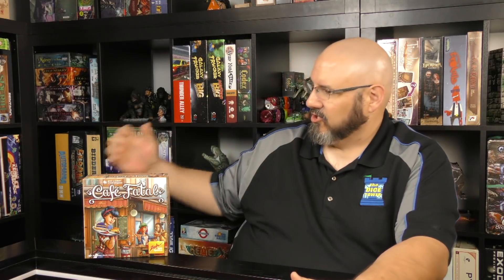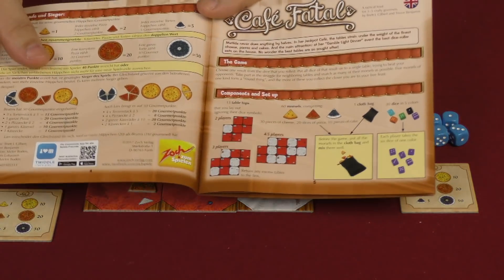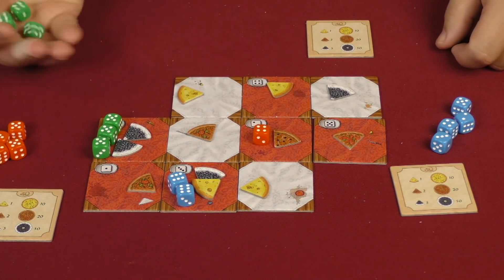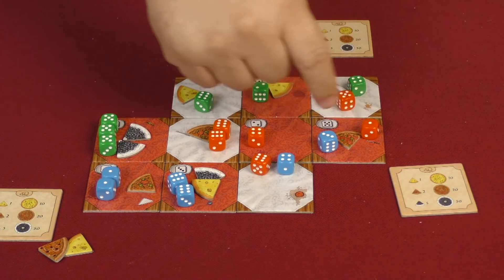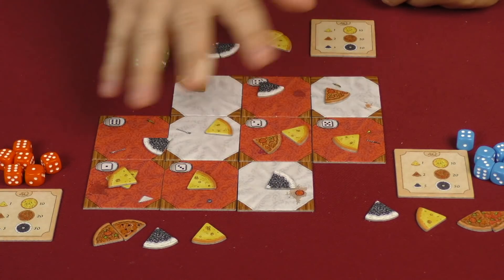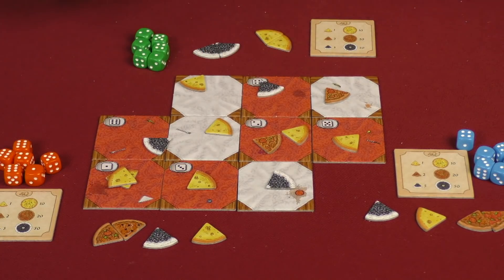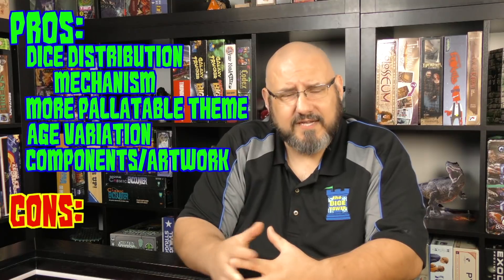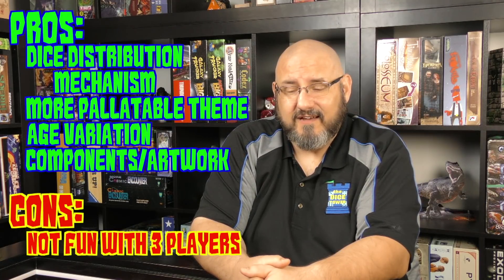Café Fatal Review with Sam Healey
Sam takes a look at this new set collection dice rolling game with an area control mechanism from designers Brett J. Gilbert & Trevor Benjamin and Zoch Verlag!!